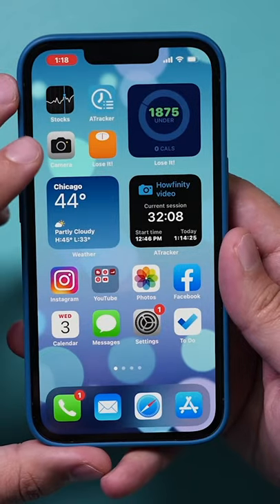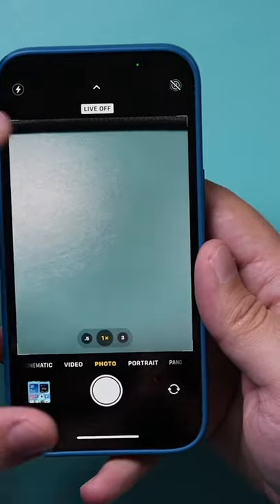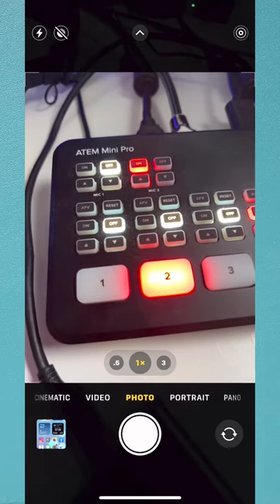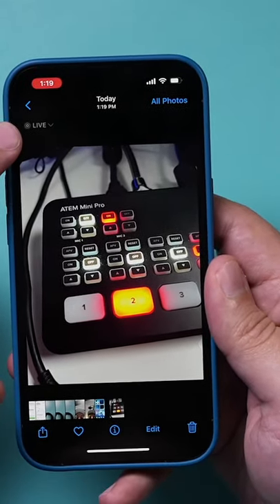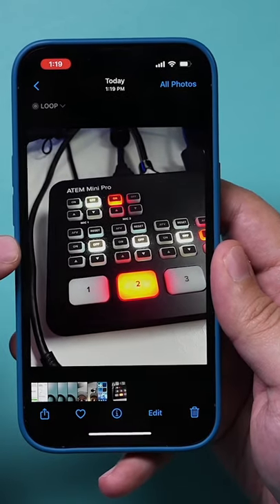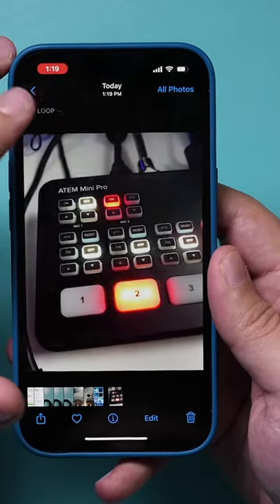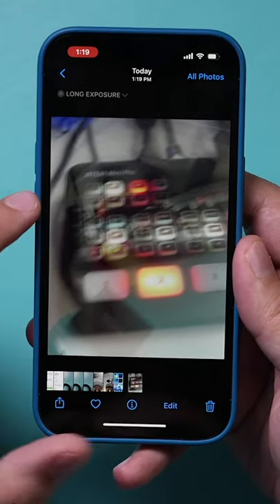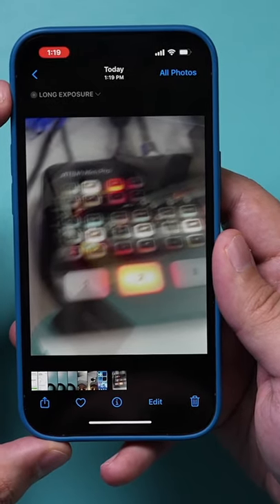iPhone hidden camera setting camera you should know!